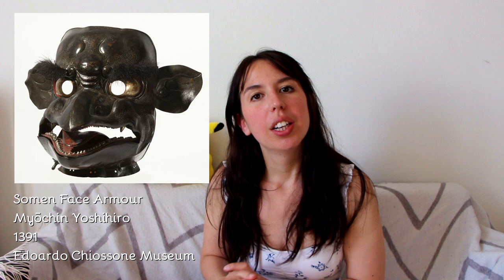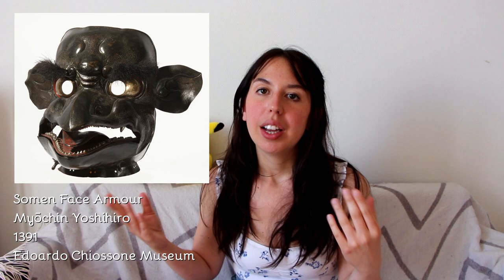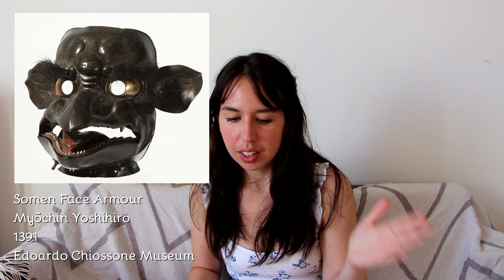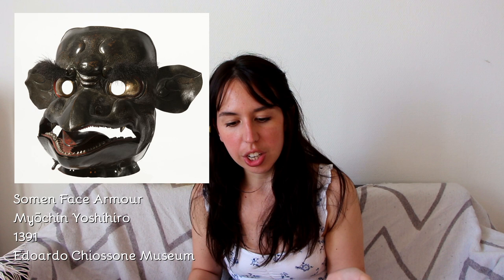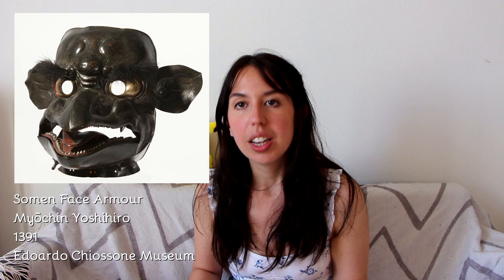Inspired by Ghost of Tsushima: Looking at Samurai Armours from the Chiossone Museum of Oriental Art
Lately I have been playing and writing about the videogame Ghost of Tsushima: today we get inspired by its protagonist, Jin Sakai, and we jump into the collection of the Museum of Oriental Art "Edoardo Chiossone" to look at various elements of samurai armours! We will talk about their cratsmanship, styles, and uses.

Time Stamps:
00:13 Intro
05:01 Dōmaru Cuirasses: Origins and Revival
17:10 Samurai Helmets: Suji Kabuto and Hoshi Kabuto
25:11 Face Armour, Men Yoroi
32:37 Bye Byees

Thanks to the Museum of Oriental Art "Edoardo Chiossone" for the collaboration and for providing the pictures!